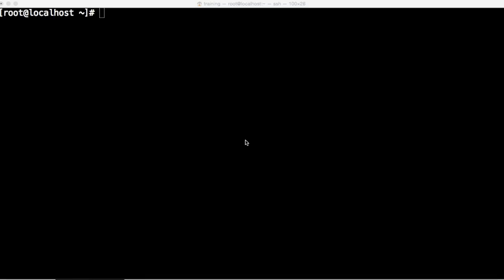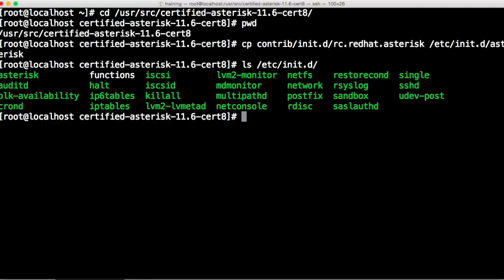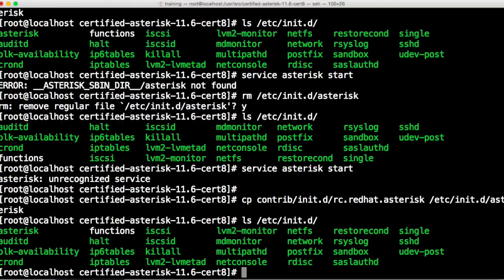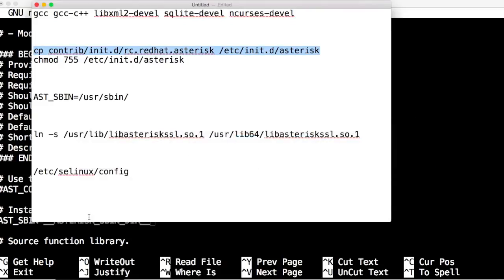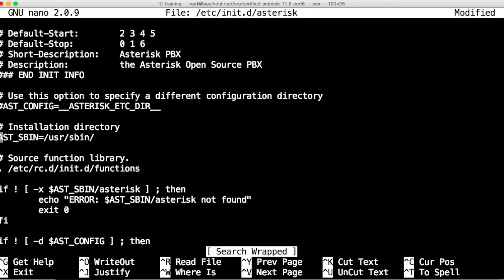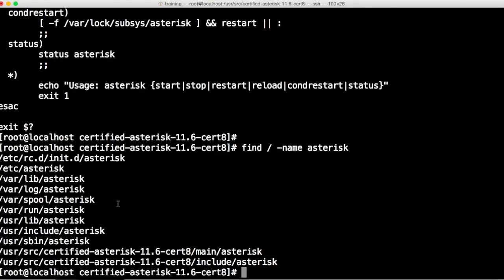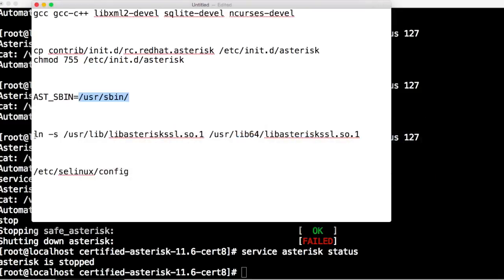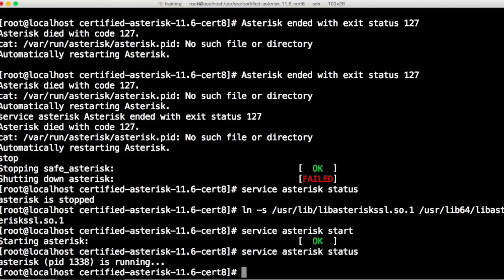011 Lab 1 Part 7 Create Asterisk service file to control the Asterisk application